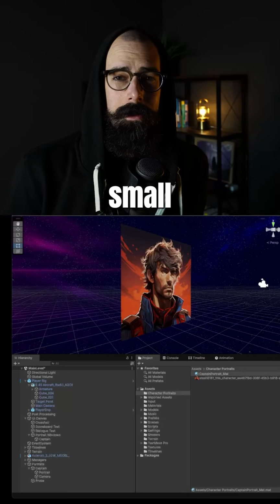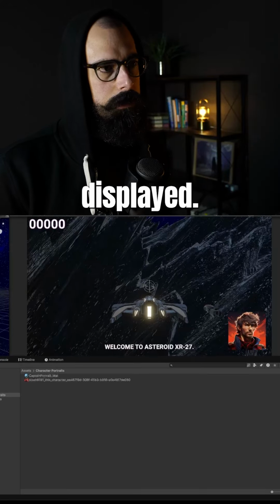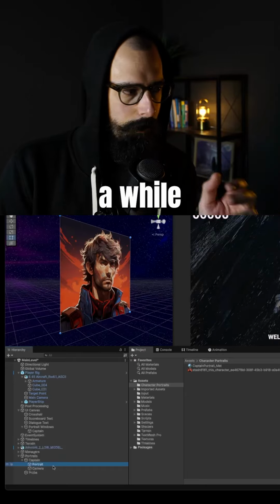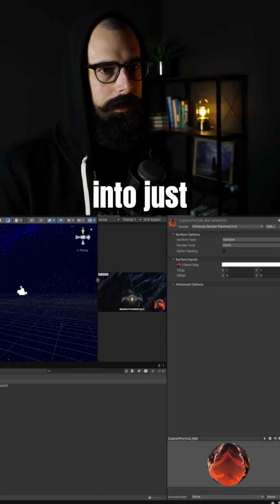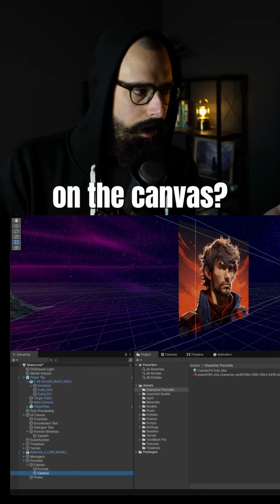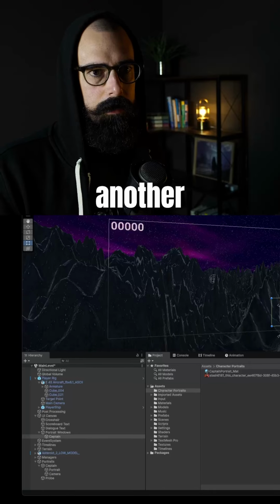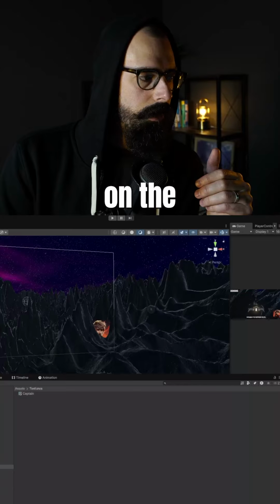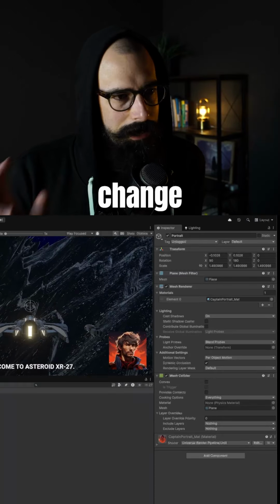Day 158: Unity Character Portrait Tutorial | Render Texture + UI Setup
Added a 2D character portrait system to my Unity game! 🎨

Here’s what I did:
 • Created a UI canvas with a Raw Image component 🖼️
 • Made a Render Texture asset and applied it to the Raw Image
 • Set up a second camera to point at a 2D plane with the portrait image
 • Linked that camera’s output to the Render Texture so the portrait shows on screen 📸

Now I can display character portraits alongside dialogue to add emotion and style to the story — a big step in making the game feel alive!